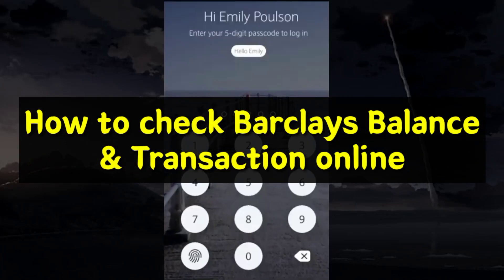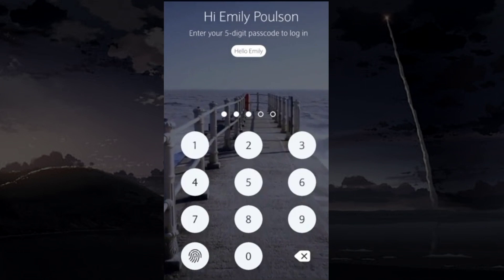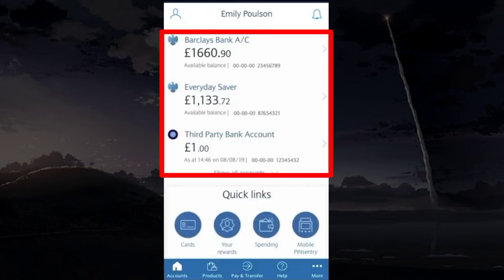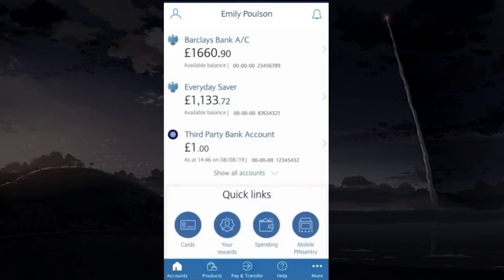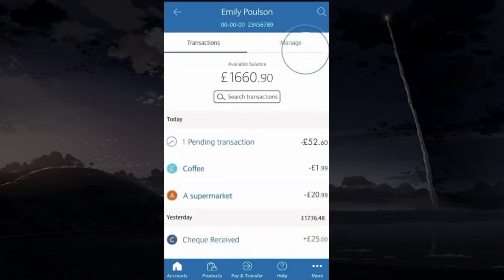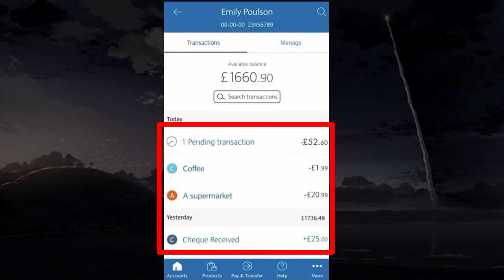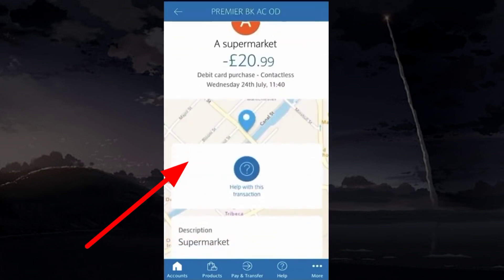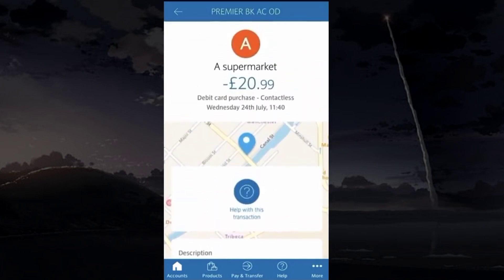Check Barclays Balance & Transaction Online | Check Barclays Incoming Payments | Barclays Statement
If want to check your Barclays Account Balance and Track Barclays Transactions online, this video help you. In this, I shared the process to check Barclays Balance online using Barclays Mobile app.

00:05 Check Barclays Balance & Transaction Online

Query Resolved :-
1. How to check incoming payments Barclays